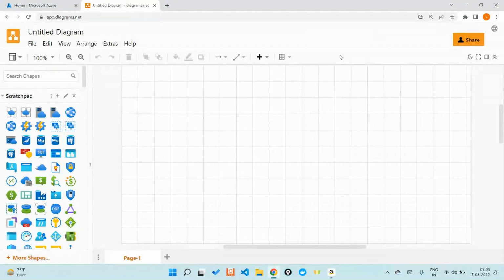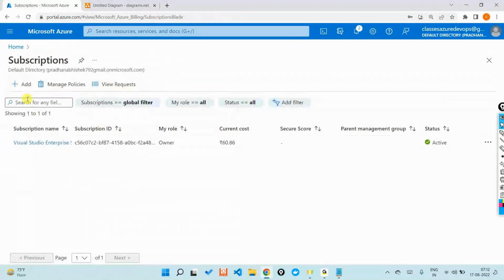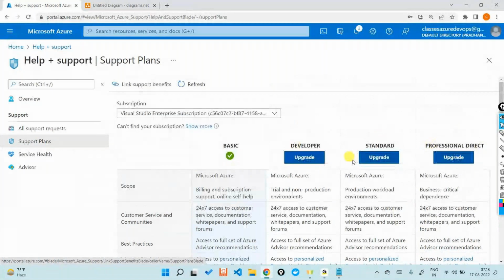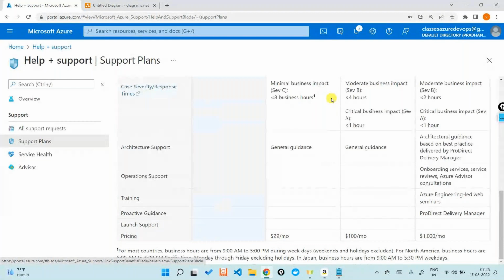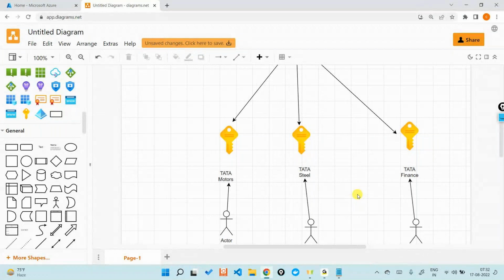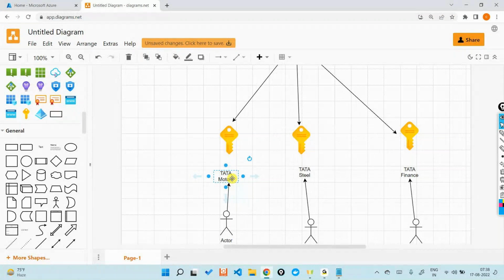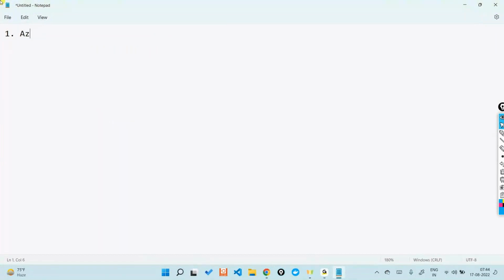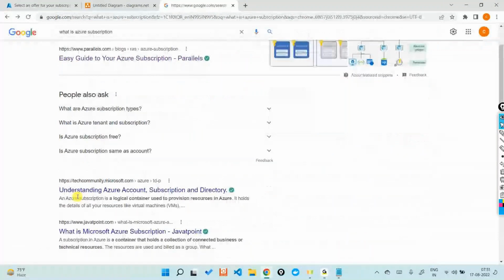(class3 )Azure DevOps Tutorial For Beginners | Azure DevOps Training| TechTeach